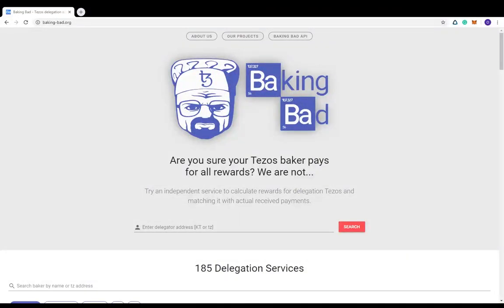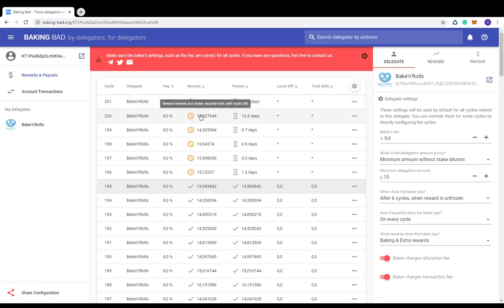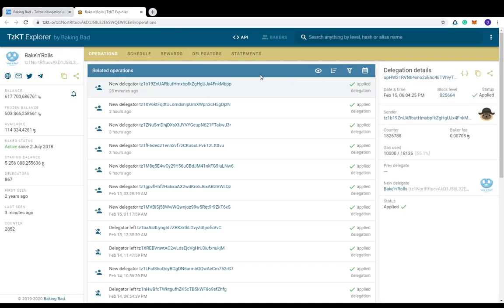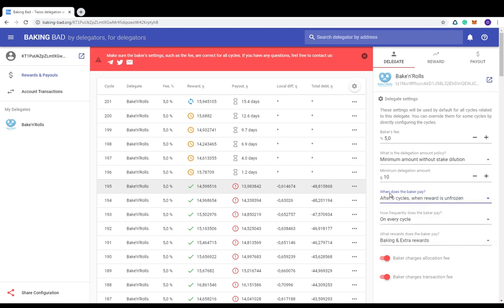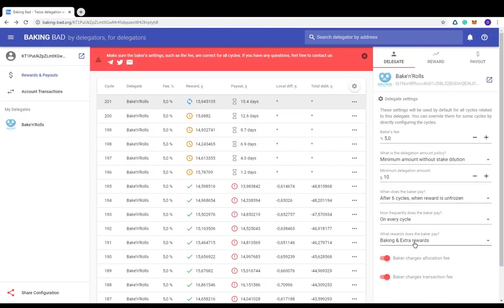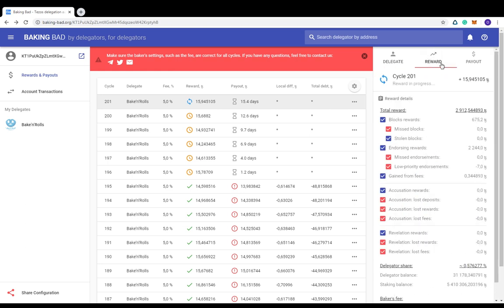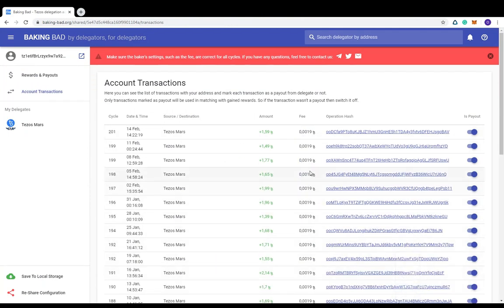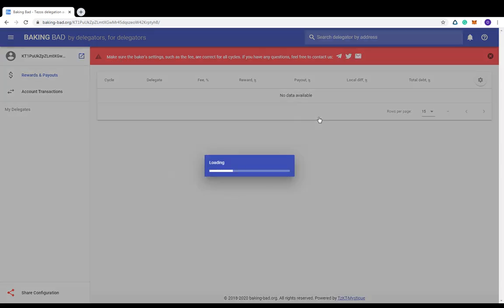Tezos staking rewards: How to check Tezos staking rewards and payments when you delegate your Tezos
Many people delegate Tezos cryptocurrency in order to earn Tezos staking rewards, but how to be sure that the staking rewards are paid on time and in full? Here is the quick overview of how to use the Baking Bad audit dashboard to check your staking rewards and payments from your Tezos delegation services.

Timecode :
0:00 Intro
0:10 Baking Bad dashboard
0:33 Baker’s fee
0:47 How to check reward status and precision
1:35 Baker’s page and settings
2:15 When does the baker pay?
2:38 How frequently does the baker pay?
3:13 Types of rewards
4:00 Reward tab and rewards calculation
4:18 Payout tab
4:38 Transactions page
5:09 Dashboard settings